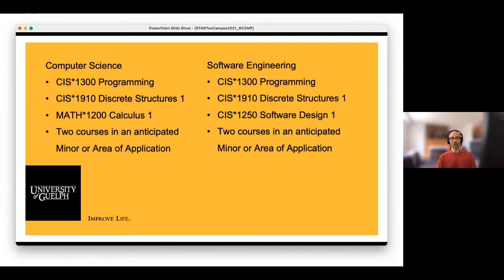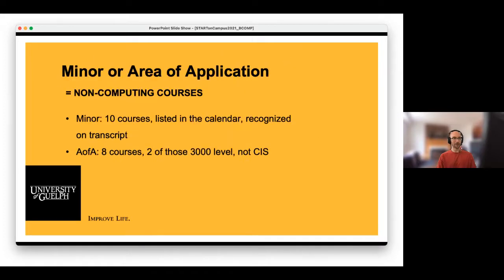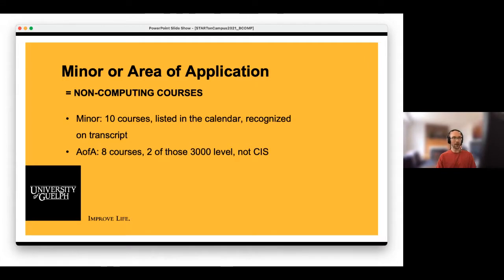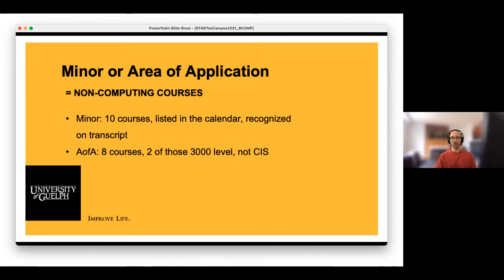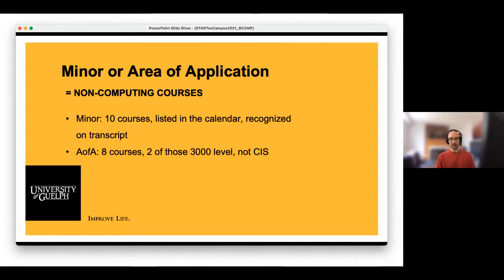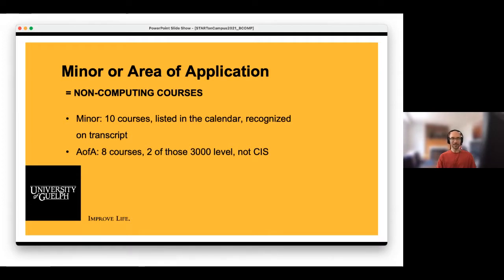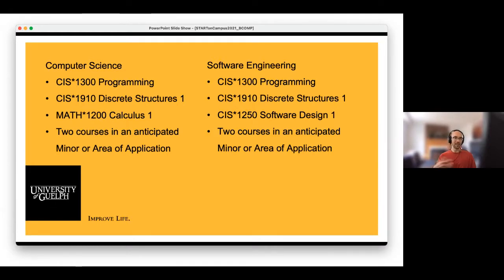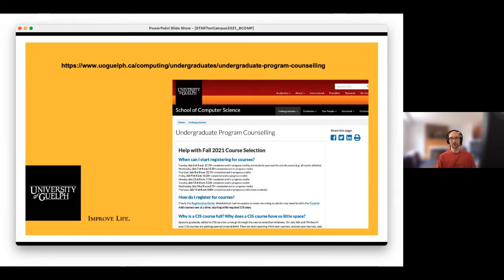STARTonCampus Course Selection Bachelor of Computing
Starting in July, every Tuesday at 2:00 PM we host a live event. With a different topic each week, we make sure you don't miss important dates and deadlines, know how to get ready for the fall, and have a chance to ask all of your questions.

This video provides information on course selection for first year students in Computing degree programs. for future STARTonCampus events.